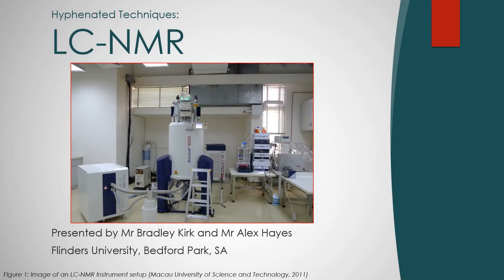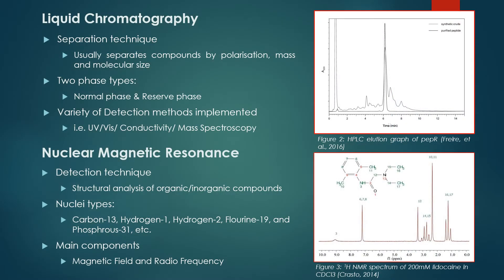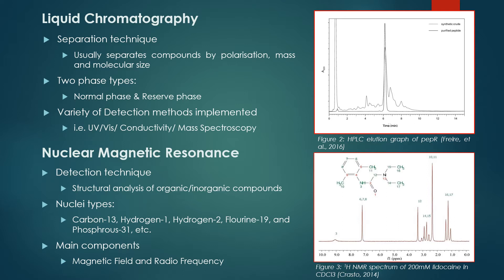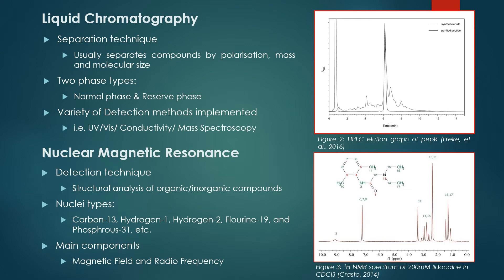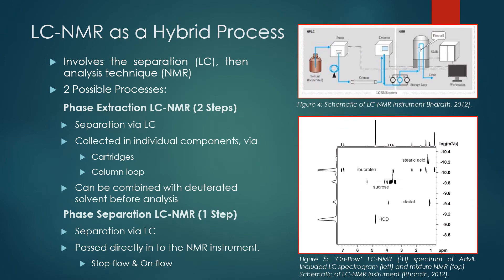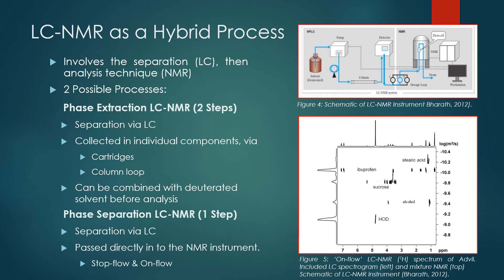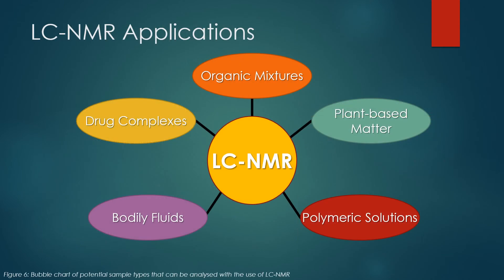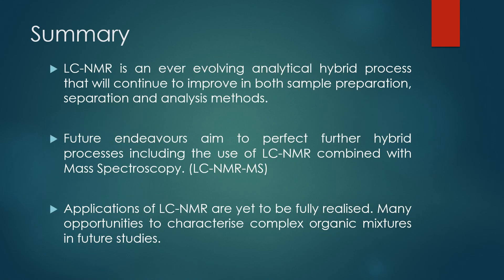Hyphenated Techniques: Liquid Chromatography - Nuclear Magnetic Resonance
With the advancement into analytical techniques, there has been research and development into combining separation and analysis instrumentation. Watch this video to learn about Liquid Chromatography with Nuclear Magnetic Resonance including methods and applications of such device.

Producers and presenters: Mr Bradley Kirk and Mr Alex Hayes